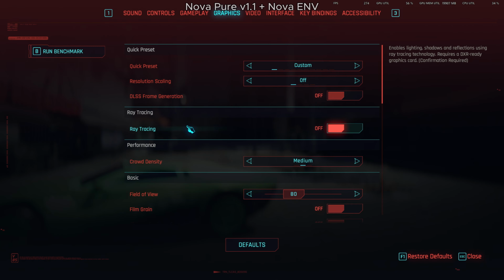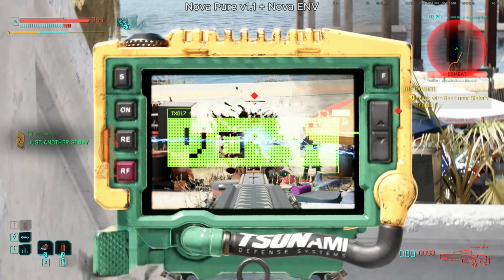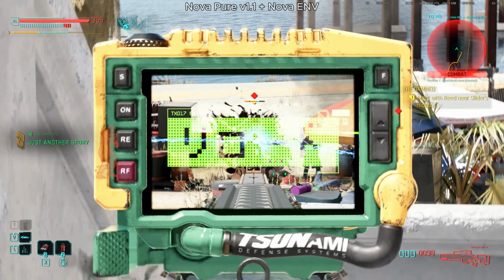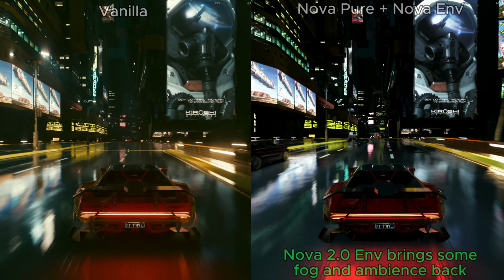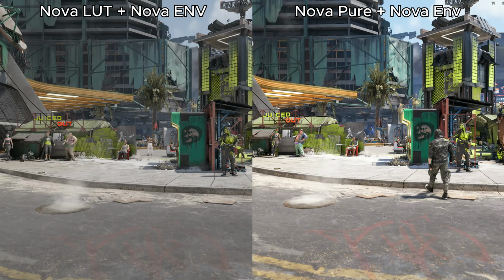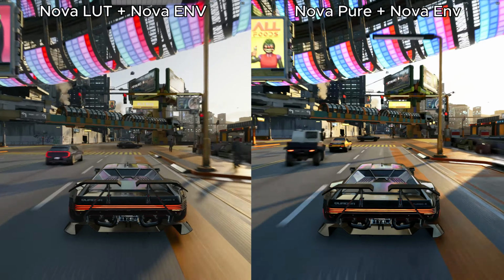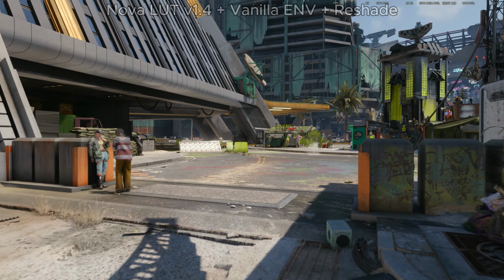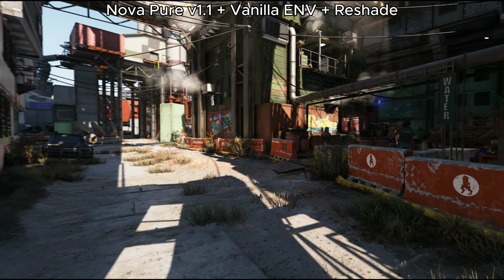Nova LUT Pure Edition v1.1 Showcase & Comparisons | Cyberpunk 2077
My showcase and comparison video for Nova LUT Pure Edition v1.1, with both vanilla comparisons as well as Nova LUT vs Nova Pure comparisons, plus a bit on how I personally run Nova Pure.

Since it's asked so often, this is the mod I use for my minimap:
Big Compass Around Circle Minimap

Graphics Settings:
- Resolution: 2880 x 1620
- SDR with Gamma at 1.0
- All Raster Settings Maxed
- Ultra SSR

System Specs:
Powercolor 7900 XTX Red Devil
AMD Ryzen 7 5800X3D
64gb RAM

My (WIP) Nexus Mod Collection: Having some issues, avoid using these for now
- Max Quality Version (for 16gb+ VRAM, 4K enjoyers)

Time Stamps:
0:00 Funny Story
2:22 Nova Pure Overview
3:09 Graphics Settings & Issues
4:51 Vanilla vs Pure Comparison
7:23 Glare Issues
8:10 Vanilla vs Pure Analysis
8:57 Nova LUT vs Nova Pure Comparison
11:17 Main vs Pure Analysis
13:08 Adding Reshade
15:10 My Nova Pure Setup